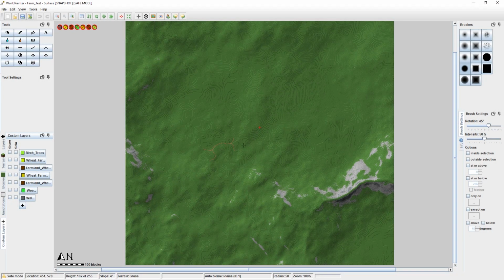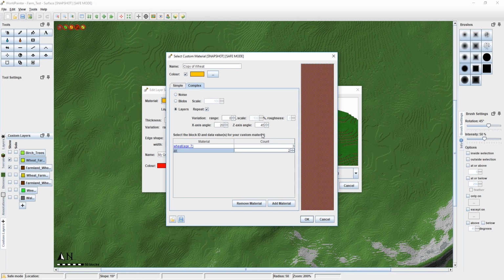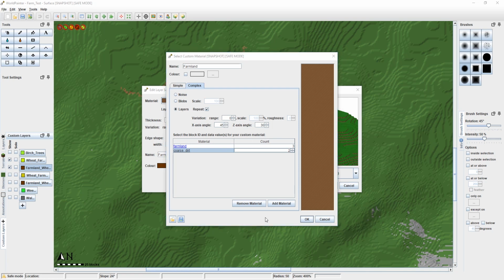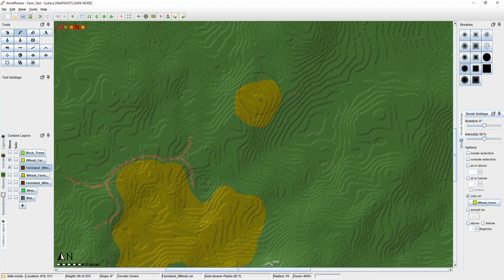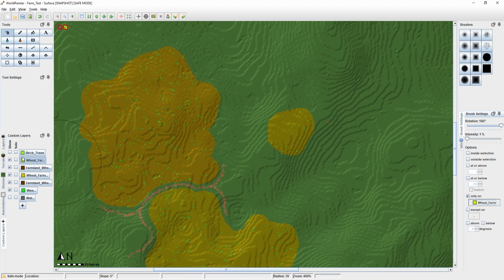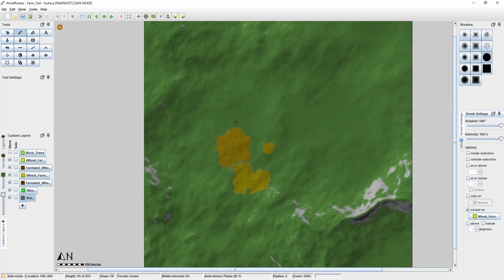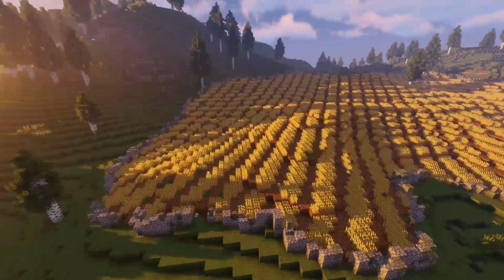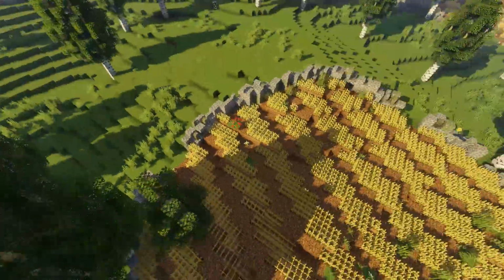Making Farmland in Minecraft - Worldpainter Turtorial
Here is a little tutorial on how to make farmland in Worldpainter I hope it is helpful.

A download link to get the walls I used into Worldpainter

Music
BANISHED City-building strategy game by Shining Rock Software LLC (2014).